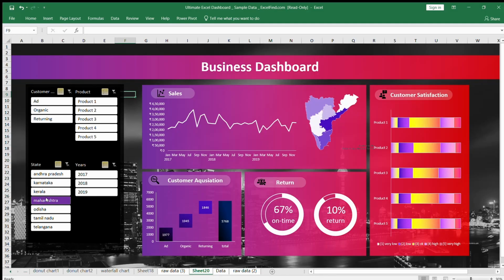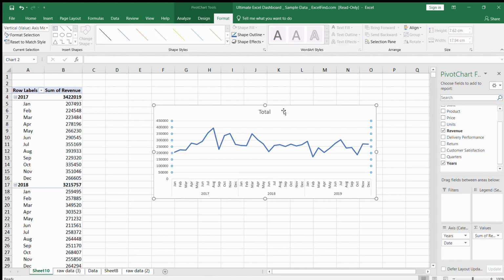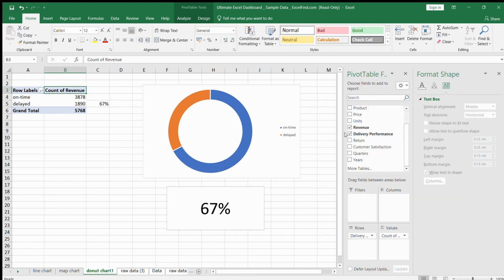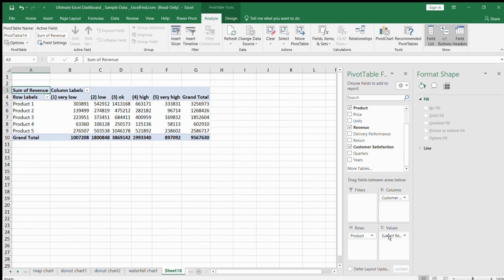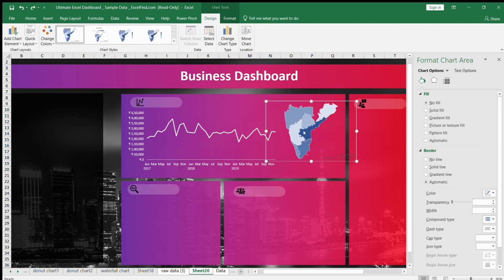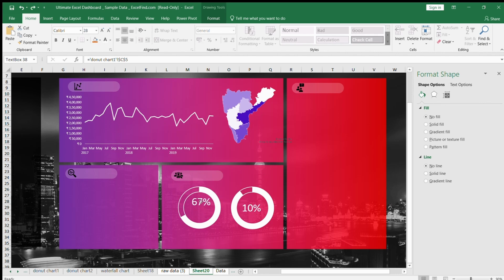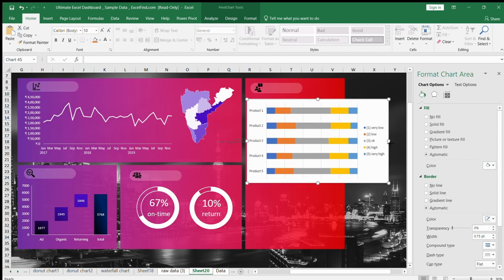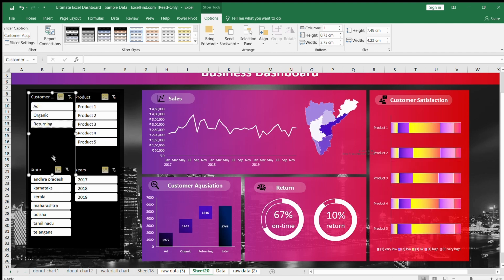how to create a dashboard using Microsoft Excel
This video covers abut creating  a interactive dashboard using excel
Our team team members include
1-Gokulan .V
2-Mujahid Ghouse Mohamed
3-Sarveshwar .P
4-Aravind Kumar .V
5-Jagadeesh .K